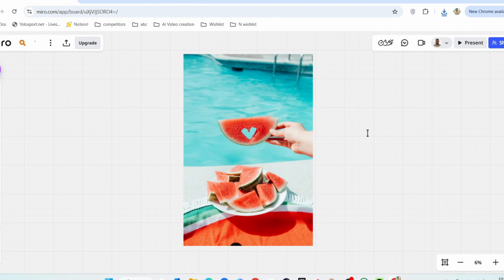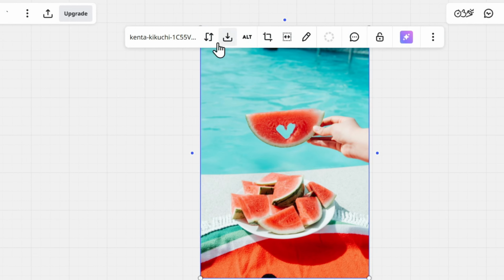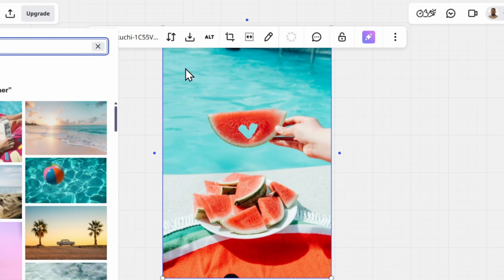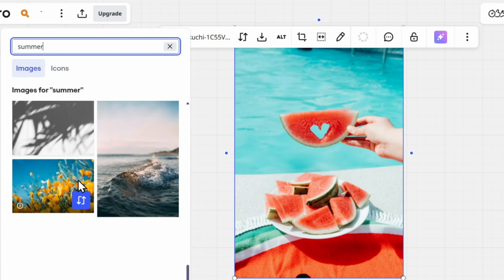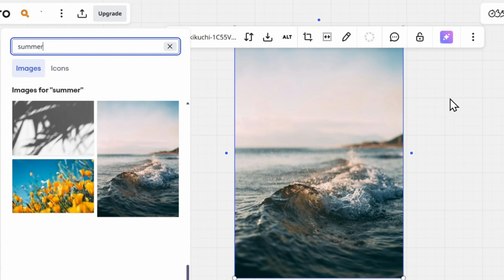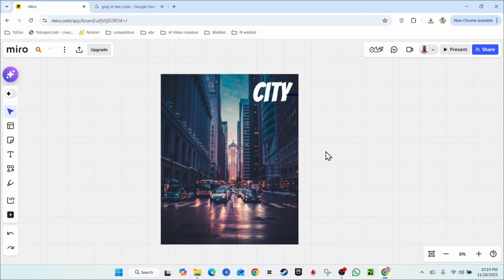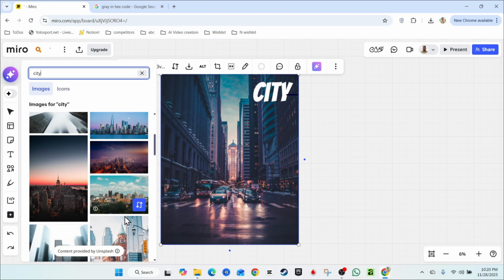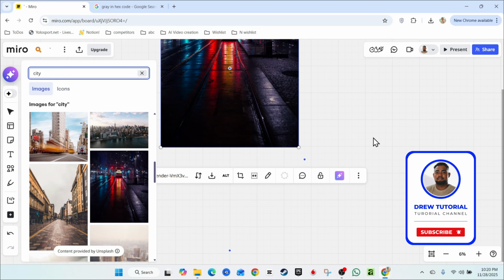Replace Images in Your Miro Board Without Breaking Layouts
How to replace images in your Miro board is one of the fastest ways to keep your boards clean, updated, and professional. In this Drew Tutorial, I’ll show you exactly how to replace images in Miro step by step in 2026, without messing up your layout or resizing everything.

In this video, you’ll learn:

How to replace an image in a Miro board
The fastest way to swap images without deleting frames
Tips to keep alignment, size, and positioning intact
Common mistakes to avoid when editing images in Miro

▶️ Watch our Miro tips & workflow videos to work faster and smarter in 2026.